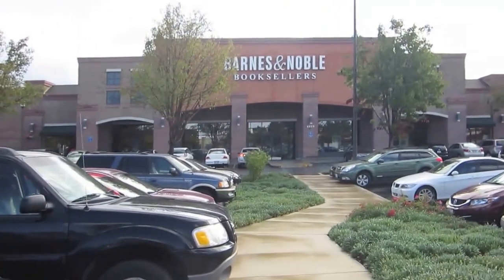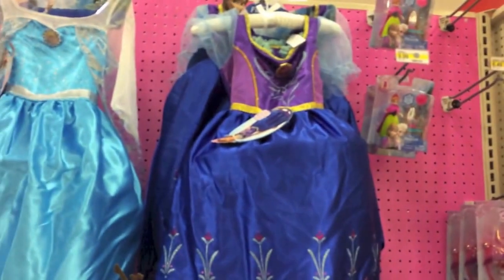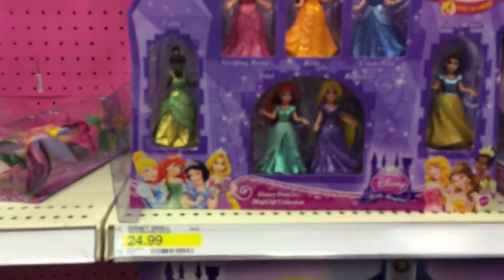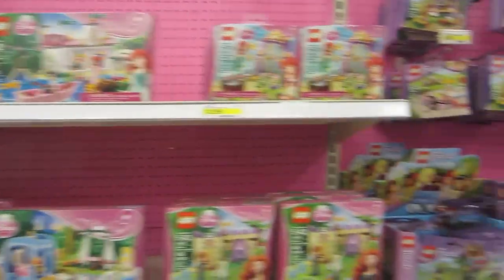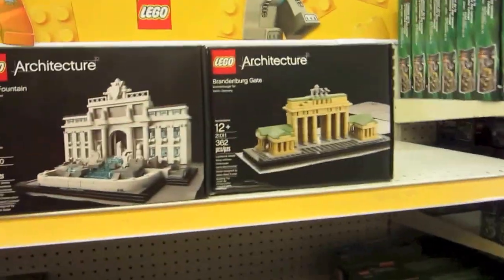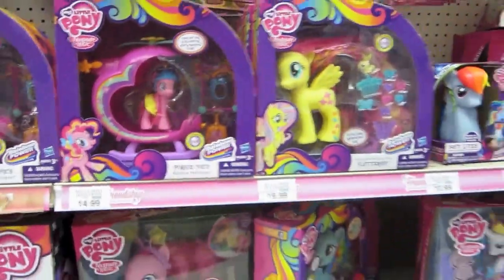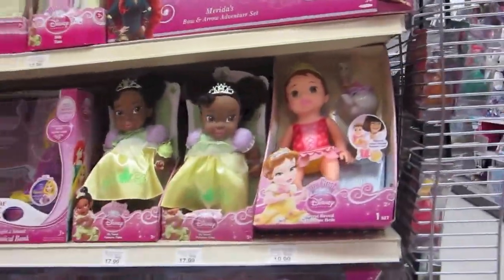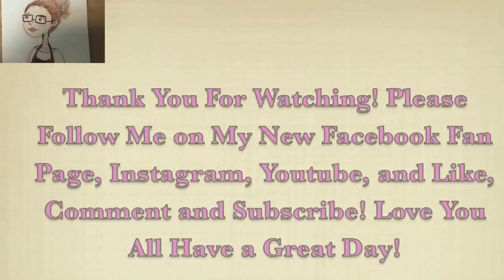Toy Hunt ~ Shopkins, Dog tags, Blind Boxes and More!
Publised Oct. 26 ~ My latest toy hunt from this past weekend. Hope you all enjoyed this video.

Music Dustbowl from iMovie